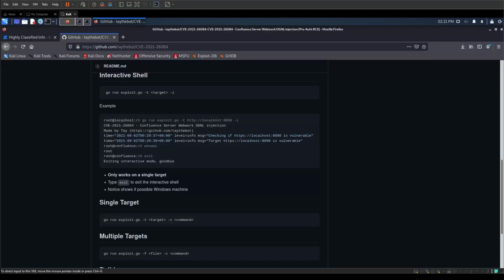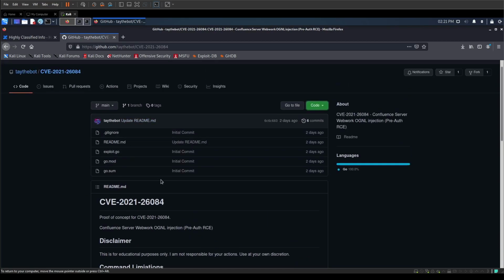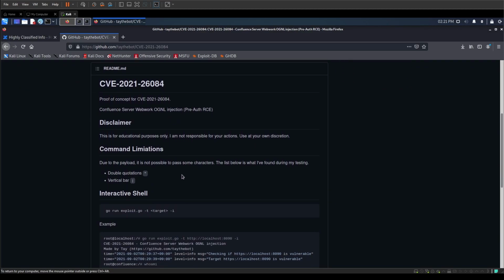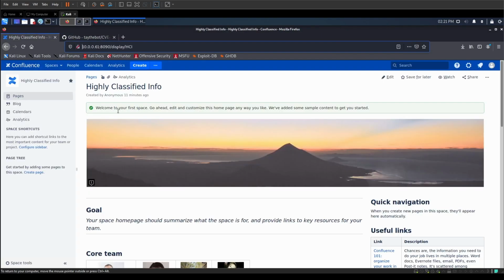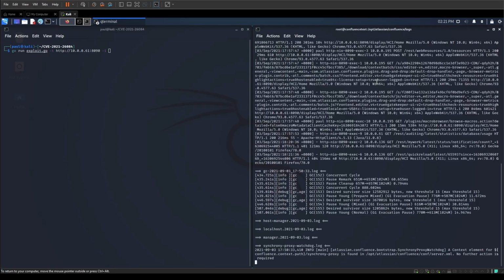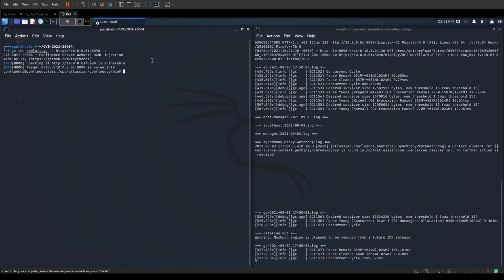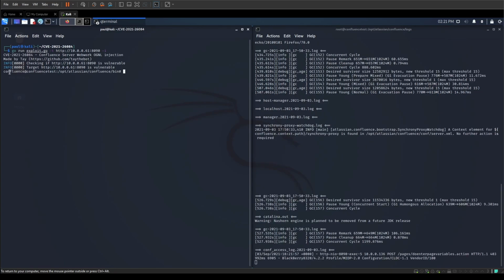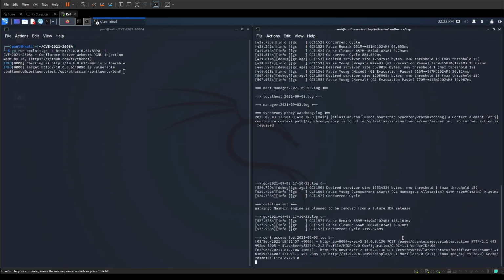CVE-2021-26084 POC Demo